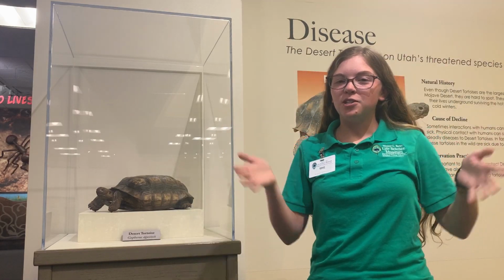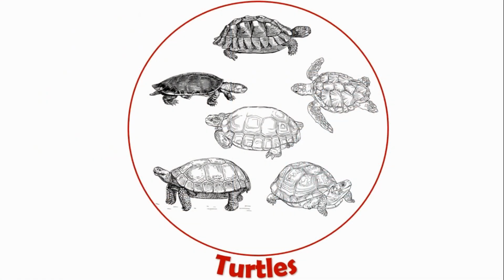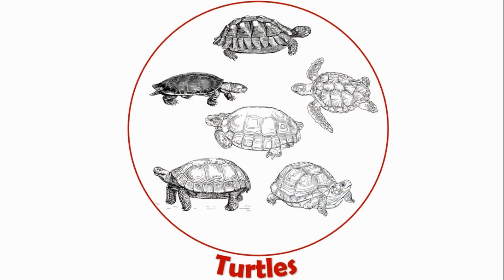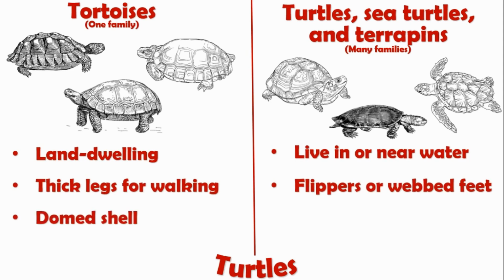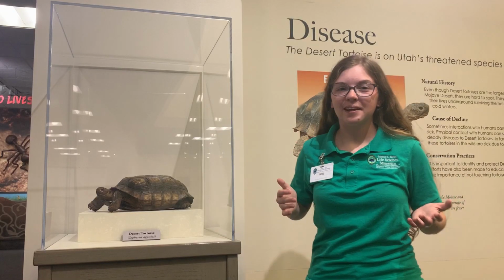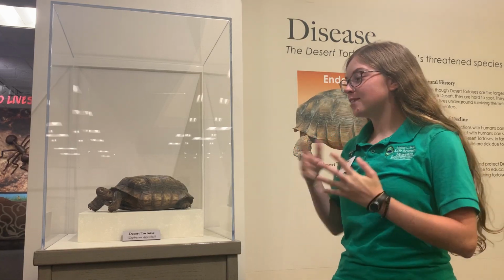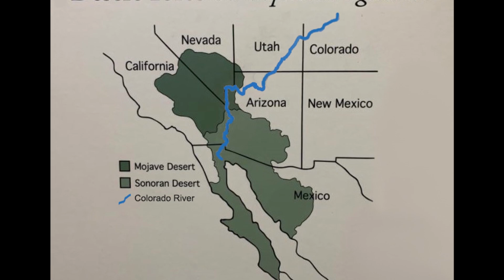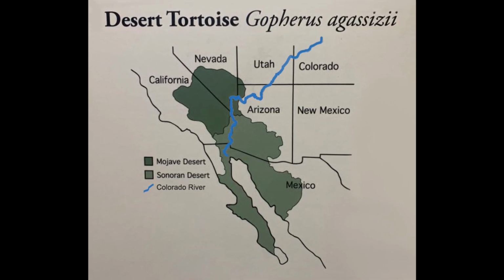Week 5 - Desert Tortoise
Organism of the Week 5 - Desert Tortoise